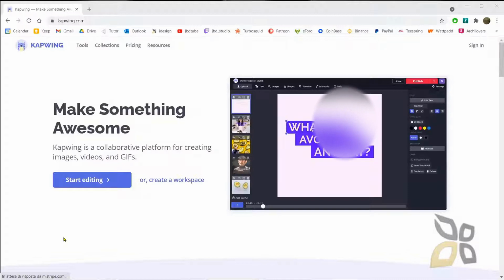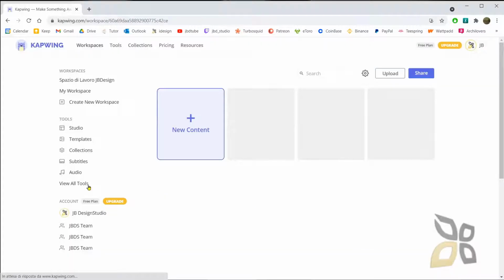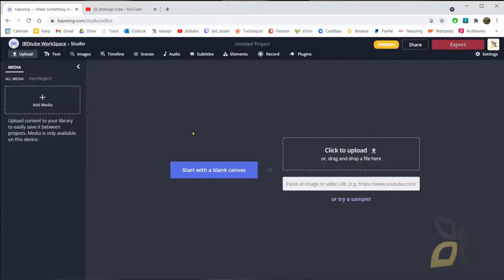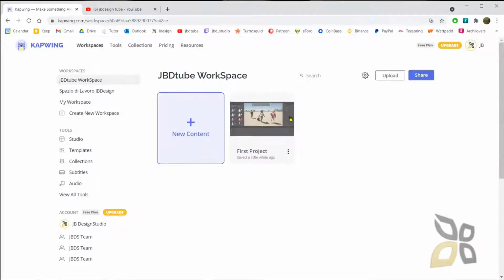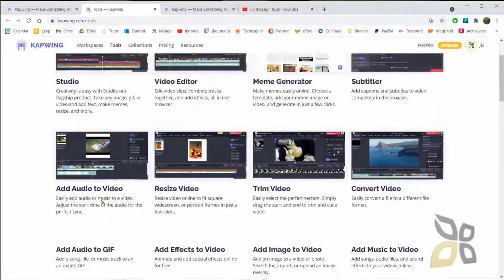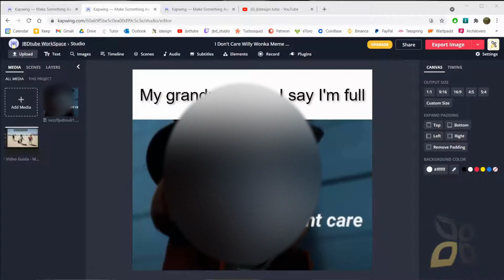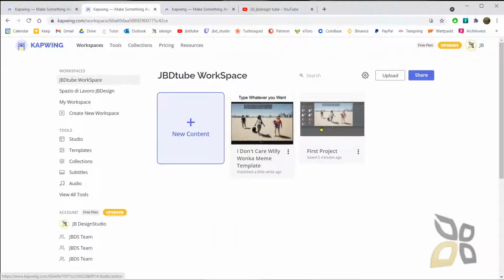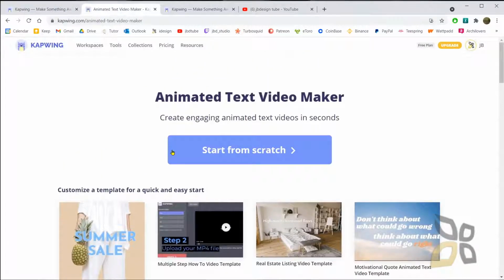Kapwing Videocourse - 01 - Workspace, Manage Projects & Teams, Begin With Templates and Collections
Video Guide - Kapwing Workspace, Manage Projects and Teams, Begin With Templates and Collections